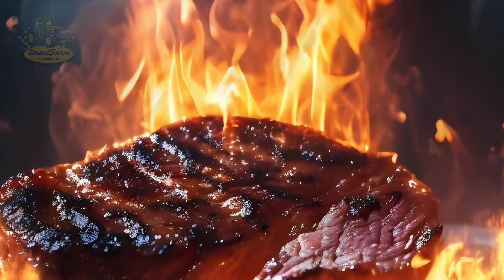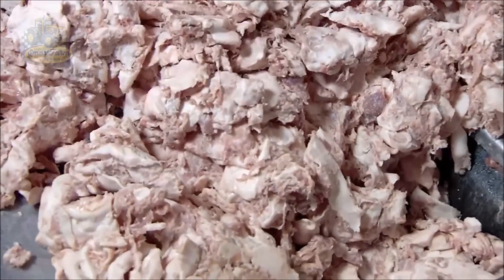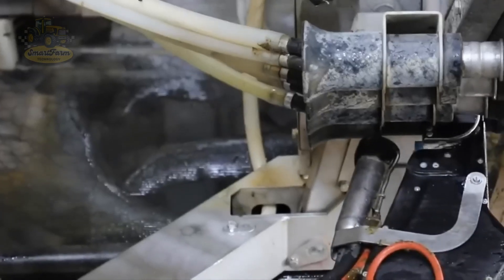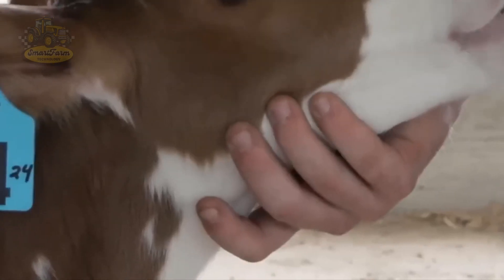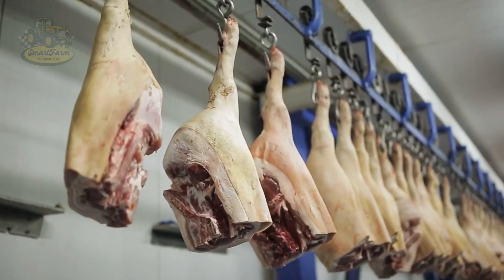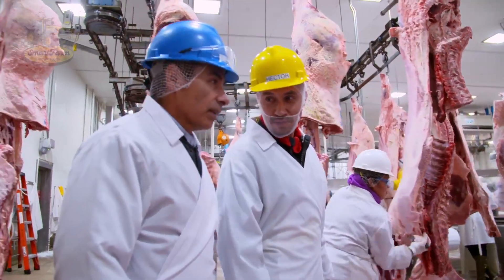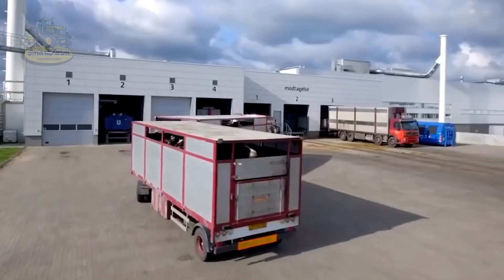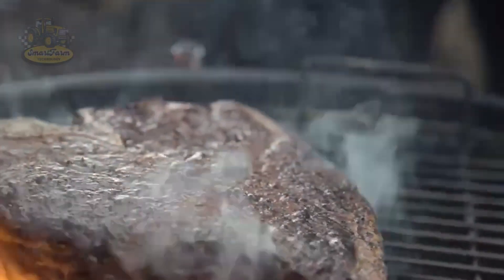Million Dollar Cow Processing Technology EXPOSED!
Join us on an exciting journey as we unveil the secrets behind the delicious beef you love! From the lush pastures of Texas to the high-tech processing plants, discover how modern technology and expert care come together to create the finest cuts of meat.

Get ready to satisfy your curiosity and see how the beef industry not only feeds our appetites but also drives an incredible $150 billion economy!

🔴 Some content in the video is taken from the following addresses:
beef production